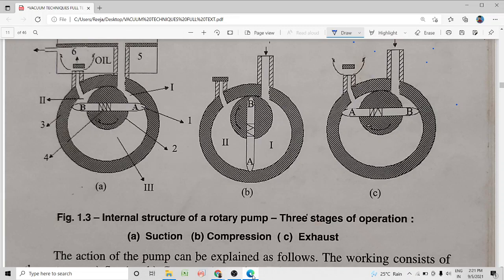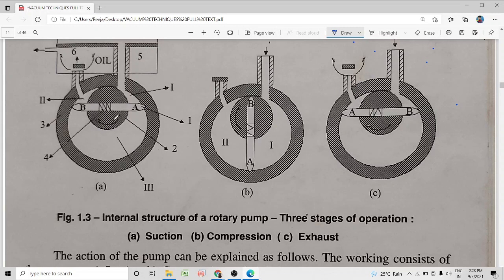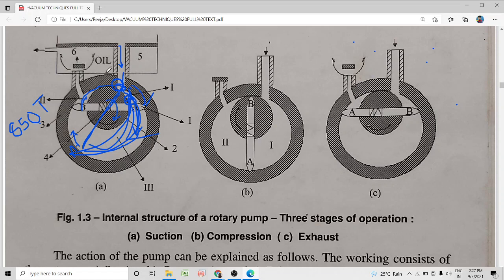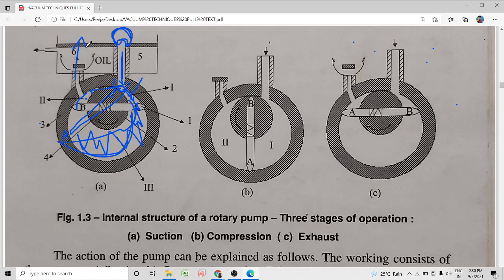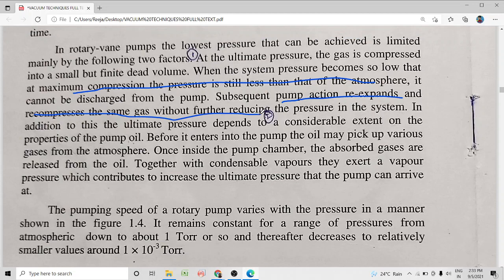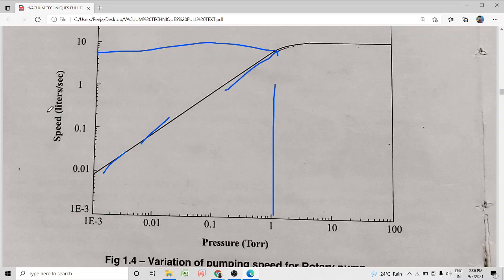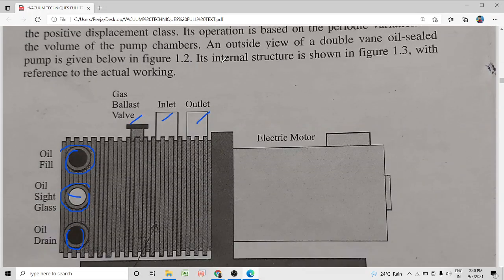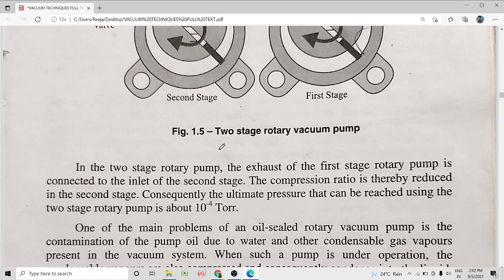OIL SEALED ROTARY VANE PUMP PART II